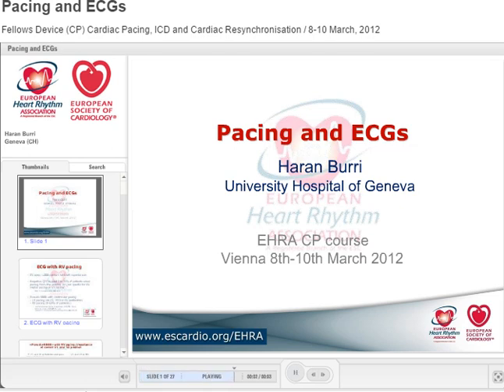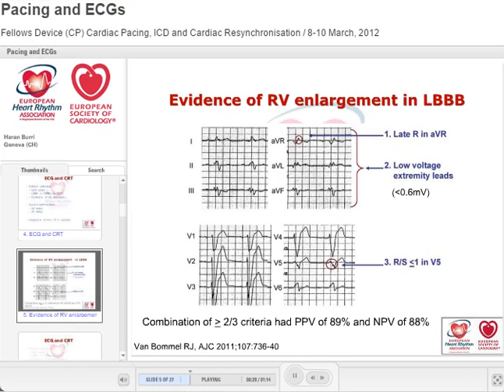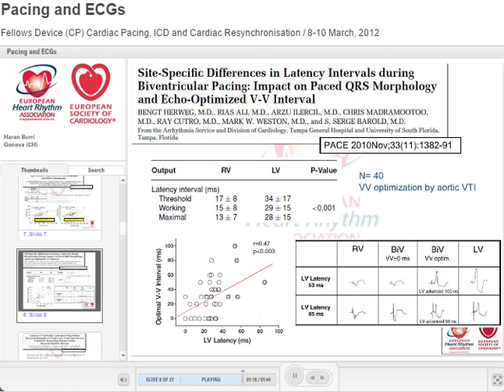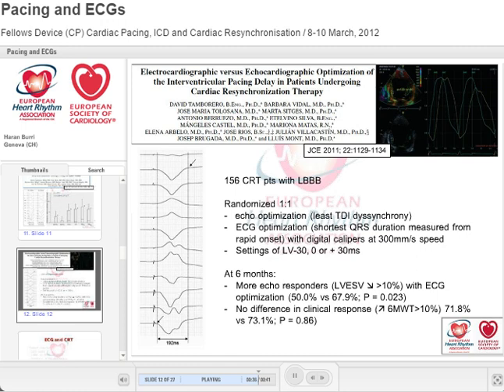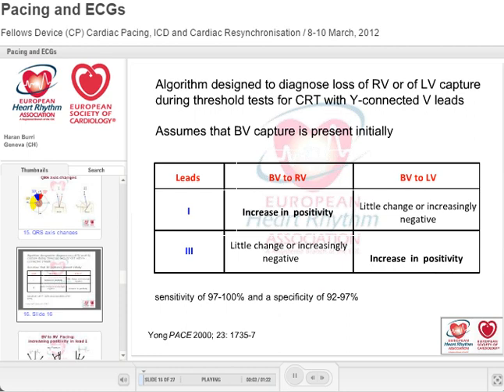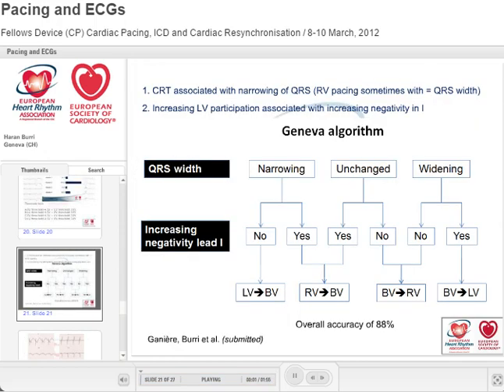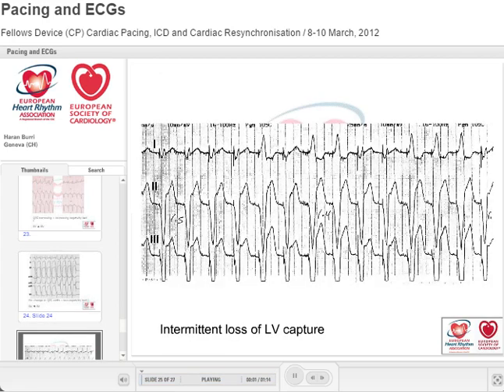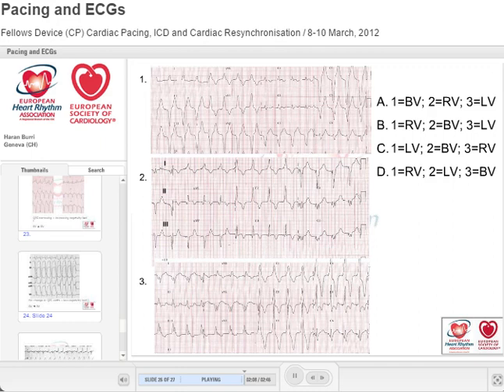Pacing and ECG